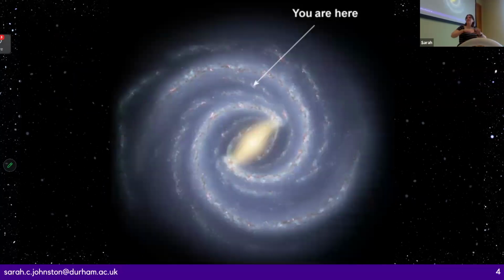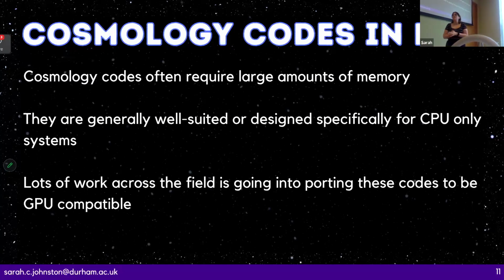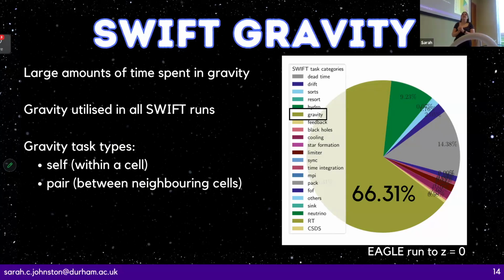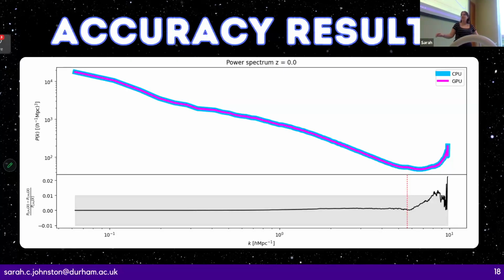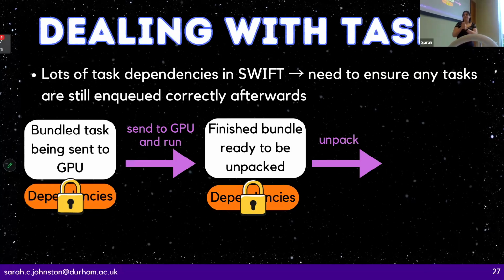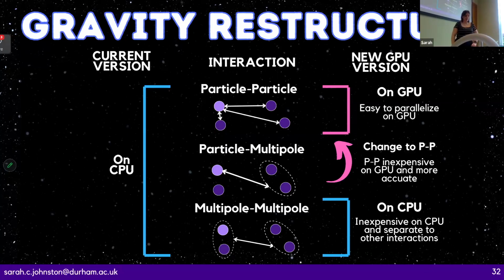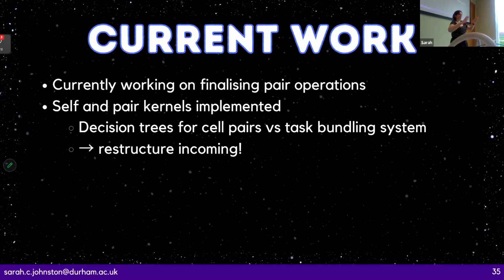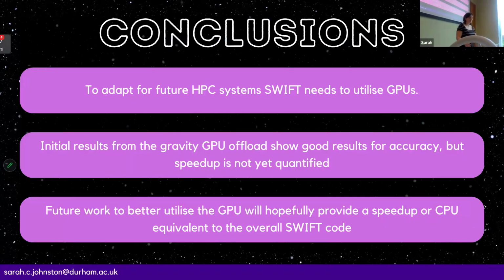Making Gravity SWIFTer: GPU offloads for gravity in the SWIFT cosmology code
Presenter: Sarah Johnston - Durham University

To fully utilise modern heterogeneous HPC systems and improve power efficiency, large astronomy codes must become GPU compatible. SWIFT is a versatile open-source cosmology code which is used to model a variety of astrophysical scenarios. It utilises task-based parallelism, dividing the workload into independent tasks managed by a scheduler for efficient CPU utilisation, and is highly optimised for use on memory-intensive, CPU -only clusters. A significant portion of SWIFT ’s runtime is dedicated to gravity calculations. However, the repetitive and non-interdependent nature of these interactions makes them ideal candidates for GPU acceleration.

In this talk I will explain how we have built on the existing SWIFT code by replacing CPU -based gravity with new GPU kernels, while minimising changes to the rest of the code. The GPU -accelerated kernels achieve high accuracy, with 1% deviation from the CPU results. However, we are limited by a memory transfer bottleneck in moving data between the CPU and GPU . To mitigate this, we have employed a novel ‘task-bundling’ system which allows us to group tasks in the scheduler to give higher occupancy on the GPU . This provides more work, reducing the overhead from the CPU -GPU memory transfers. To further exploit the GPU , we’re exploring a redistribution of the gravity calculations meaning more interactions can be carried out using direct particle-particle summations, rather than multipole-based approximations, which gives us more accurate results and provides more work for the GPU . Future work will focus on optimising these new GPU implementations to provide an end-to-end speedup in SWIFT on heterogeneous systems.